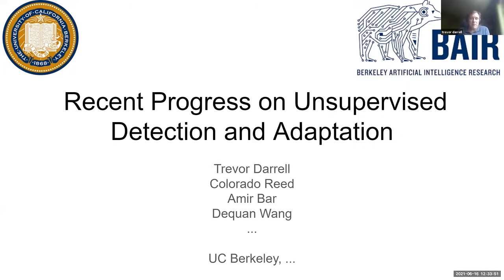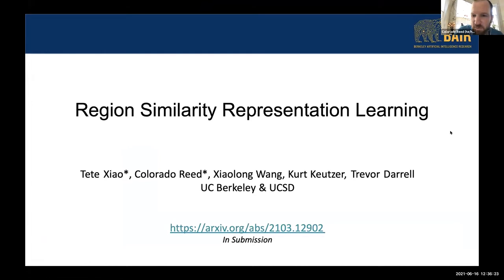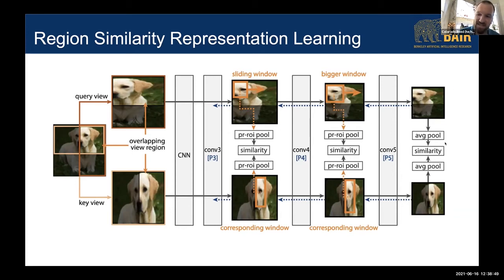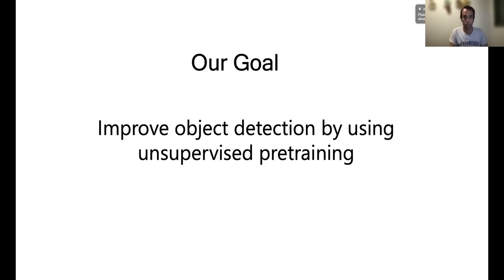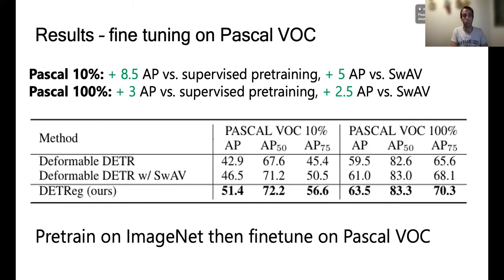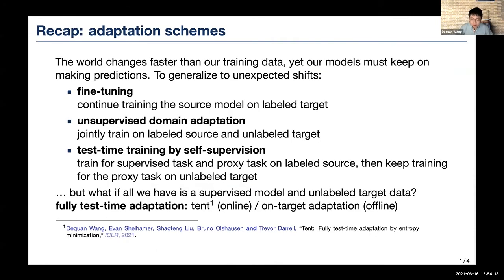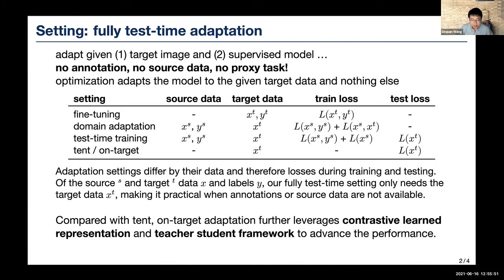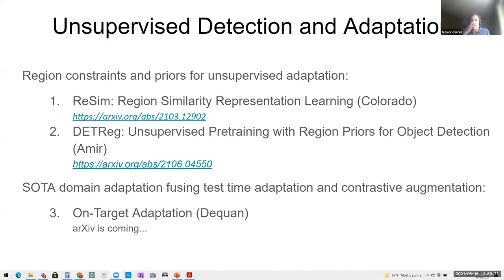Trevor Darrell - Recent Progress on Unsupervised Detection and Adaptation